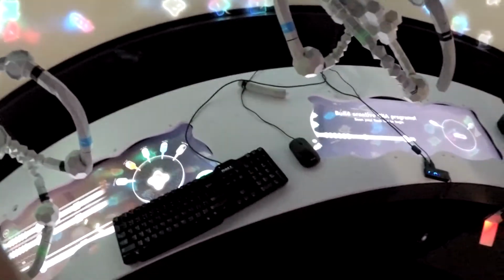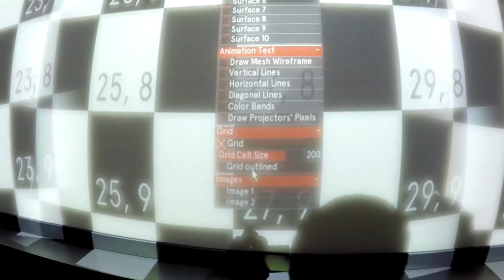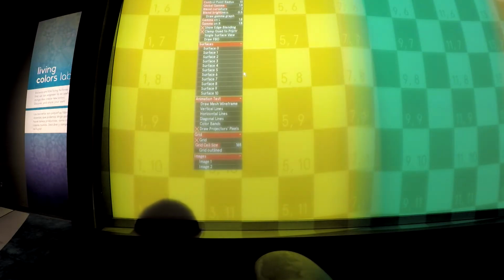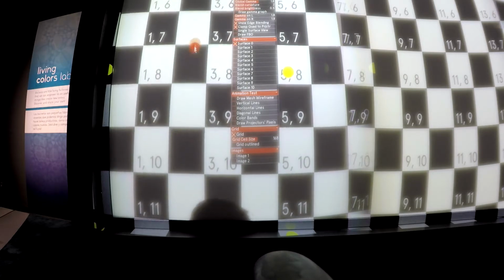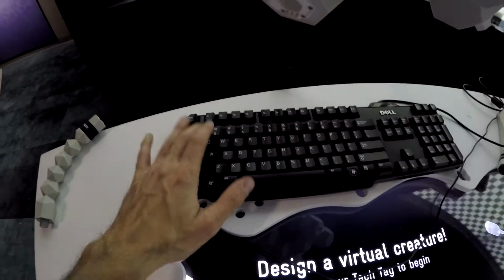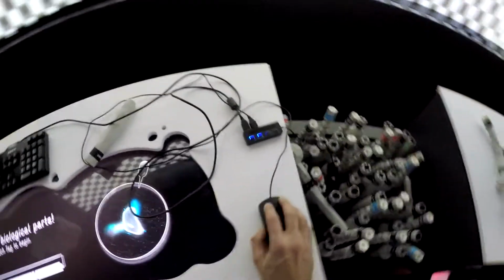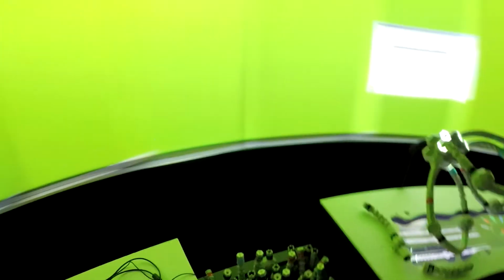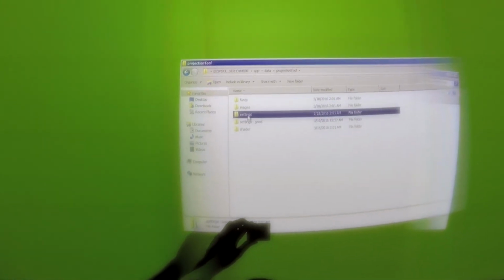Creature Creation Station Projection Mapping - Tech Museum BioDesign Studio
How to do BioPool Projection mapping & edge blending - The setup consists of 11 projectors driven by 3 Nvidia Quadro M6000 GPUs running in Mosaic mode.

Custom software written in OpenFrameworks.